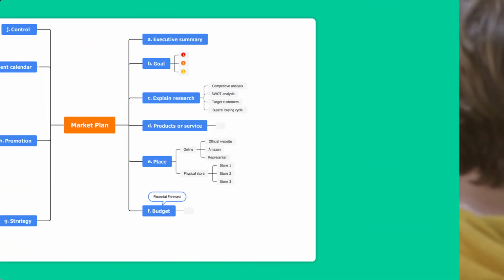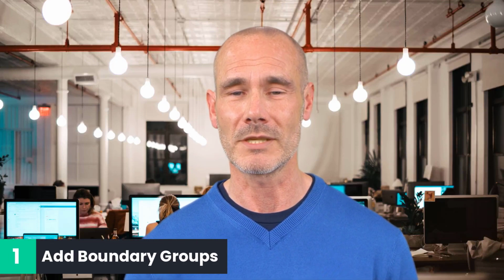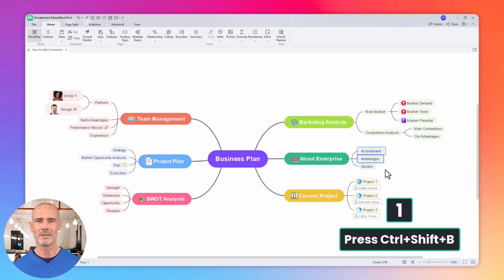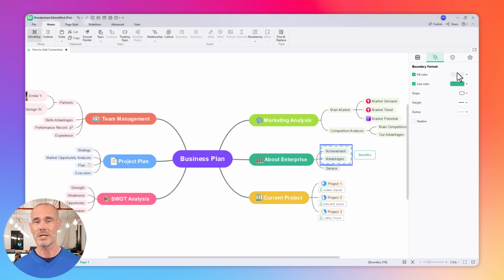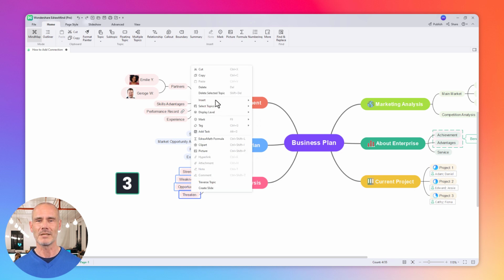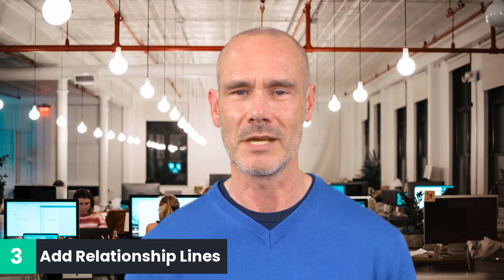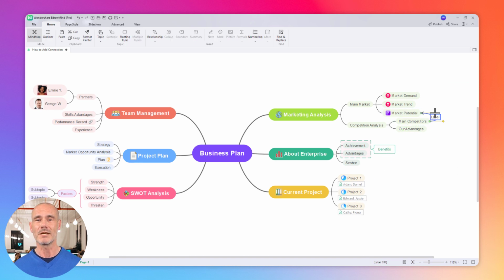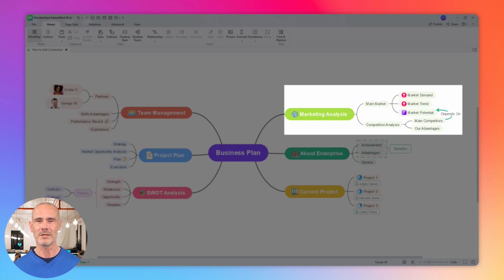How to Mind Map: Three Ways to Add Connections (Add Boundary/ Summary/Relationship Lines)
When you share your creativity, ideas or thoughts, but it's become difficult when you cannot present them in a structured way.

In this case, Mind map connection can help to visually represent the relationship between ideas and concepts. Learning connections can help to organize thoughts and make them easier to understand and remember. Now let's see how to make comes true. In this video, I am going to show You How to add connections like boundary groups, summary, and relationship lines on a mind map. This can be very helpful in problem solving, brainstorming and creative thinking.

⌚ Timestamps
0:00 Introduction
0:42 Add boundary groups
1:29 Add Summary
2:13 Add relationship lines
3:19 Wrap up

📌About Wondershare EdrawMind:
EdrawMind is a feature-rich collaborative tool with superior file compatibility to ease the process of collaboration with different diagram-making tool users. The exclusive features of the best mind-mapping software help you to brainstorm ideas and take notes. Your team can plan the projects easily with the help of 5000+ templates available in the template community. If you do not want to miss out on creative ideas, all you need to do is use EdrawMind, which allows you to organize every thought. In the EdrawMind video tutorial, we will highlight the features of the brainstorming tool that make the tool superior. Try it for free now!